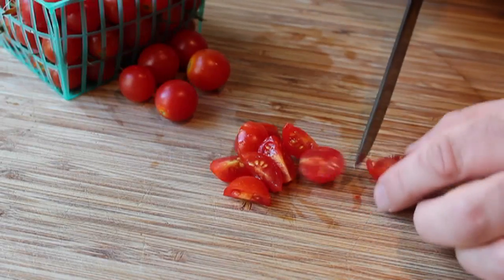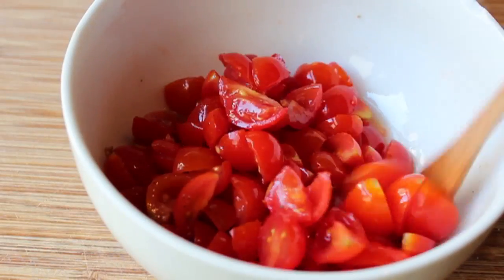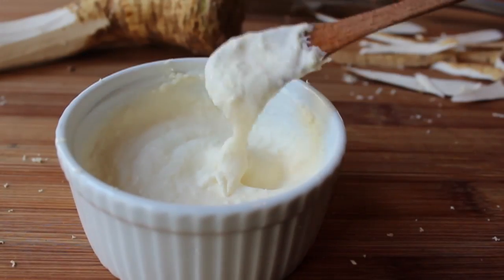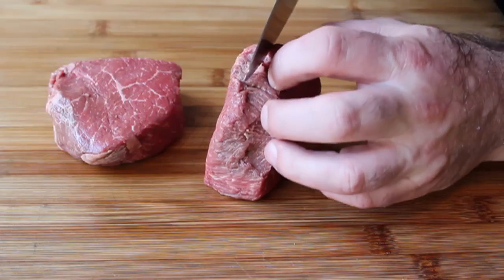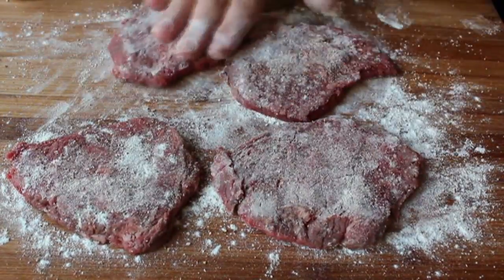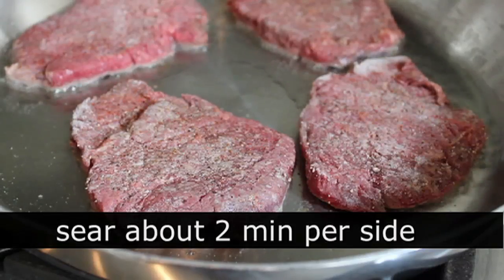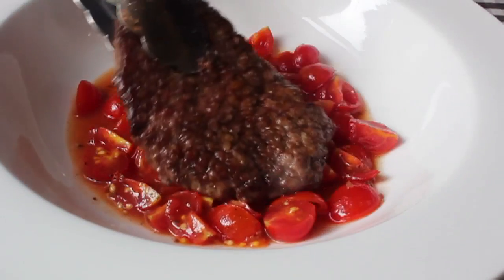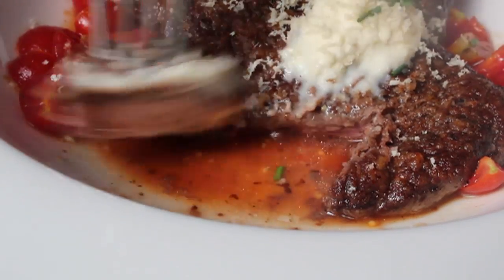Beef Medallions with Fresh Horseradish Cream and Cherry Tomato Salad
Learn how to make Beef Medallions with Fresh Horseradish Cream! for the ingredient amounts, extra information, and many, many more video recipes! I hope you enjoy this easy Beef Medallions with Fresh Horseradish Cream and Cherry Tomato Salad recipe!